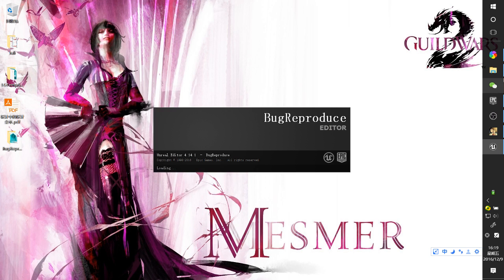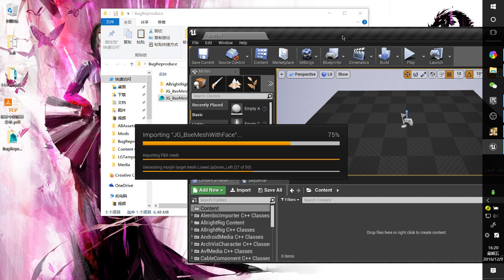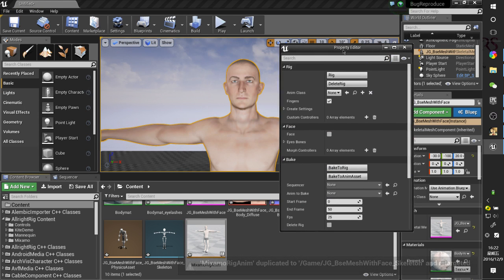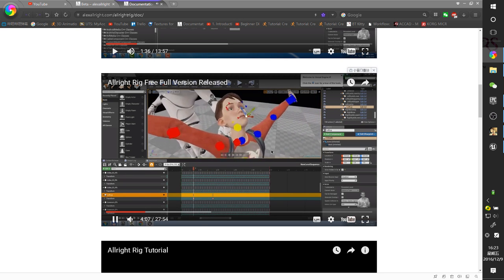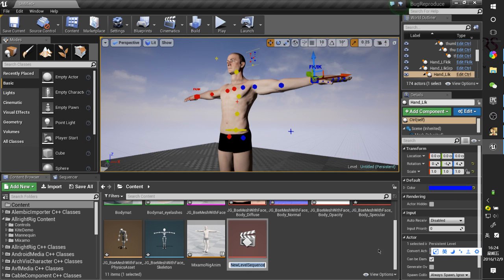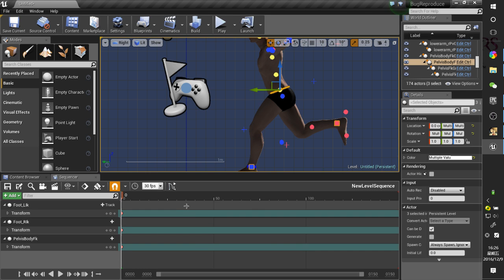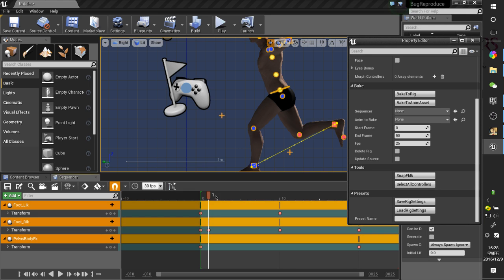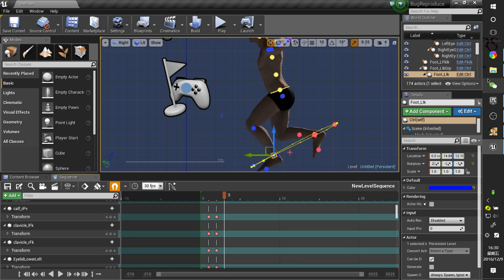A bug in Allright Rig Plugin beta 1.2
This video is only used to demonstrate a bug in Allright Rig Plugin Beta 1.2 in Unreal Engine 4.14.1.

Allright Rig Plugin is a great plugin to create animations in Unreal Engine 4, the official website is: